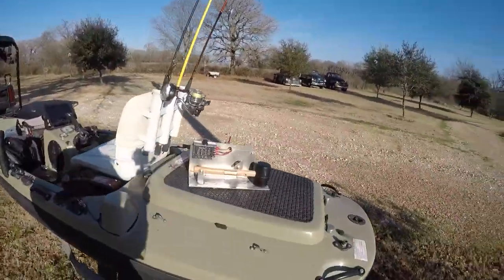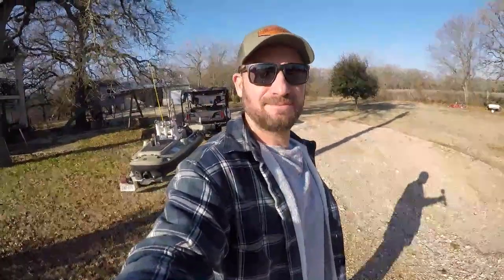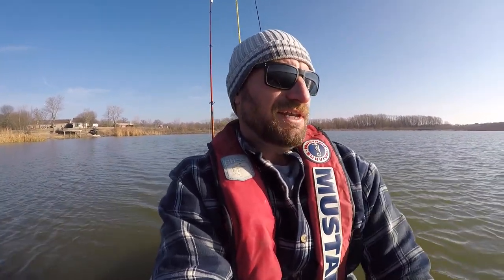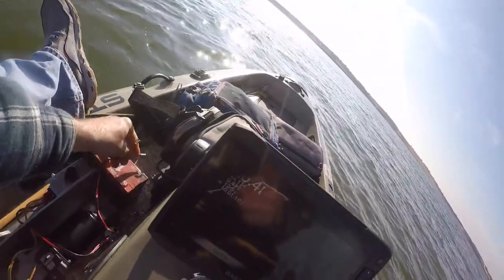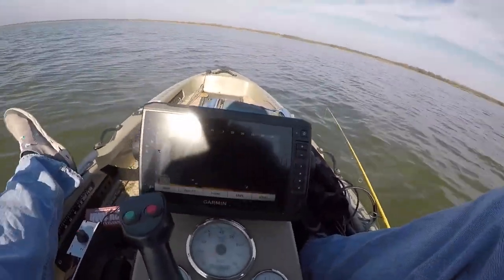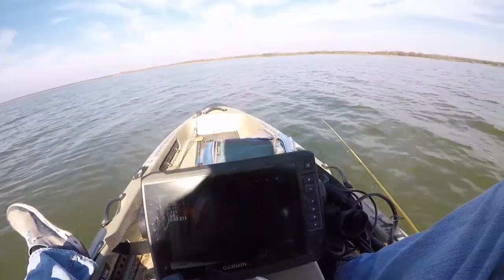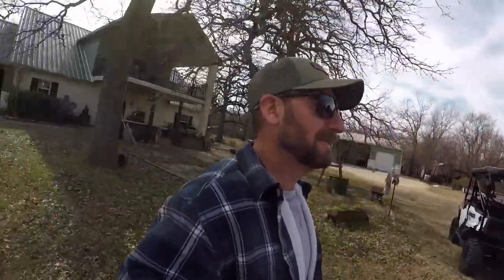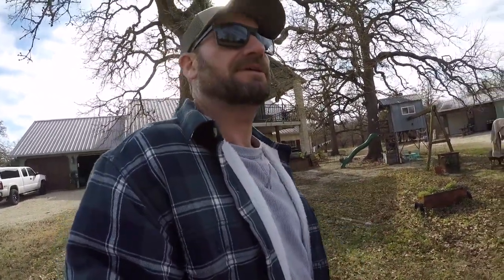DIY Fish Thumper-Thumping Up White Bass on My Home Lake In a Motorized Kayak (Thumping Works)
I made a DIY thumper out of some scrap aluminum and decided today was the day to see if it works. I was pleasantly surprised!